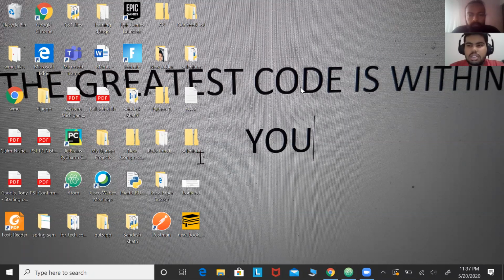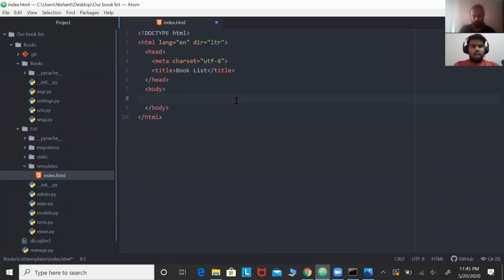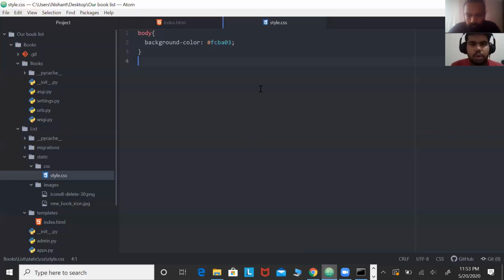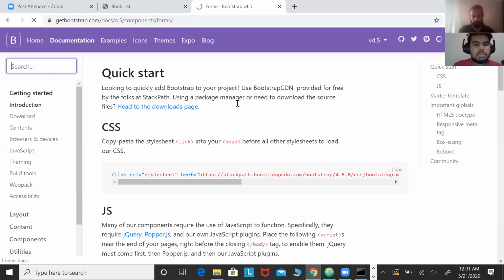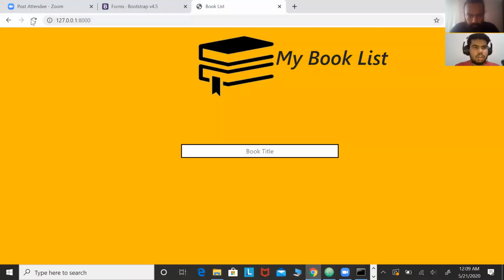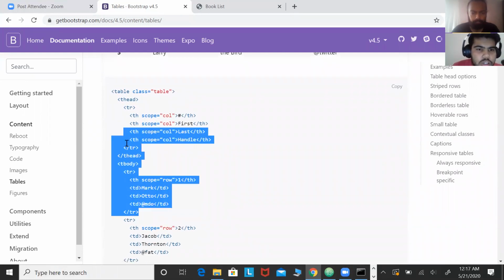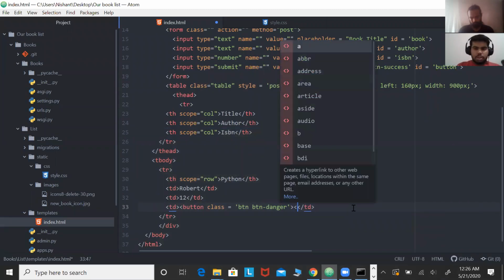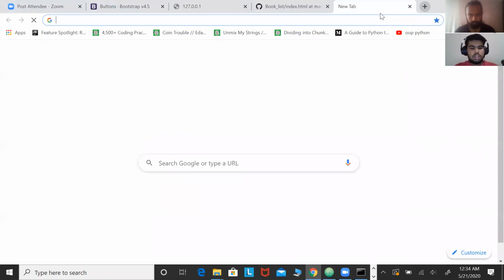Getting Started With Django Part II (front end - integrating html and css with the framework)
In this video, Nishant teaches us how to integrate html and css with the django framework. He also uses bootstrap to make the UI look beautiful.